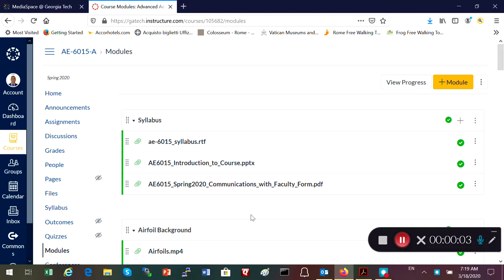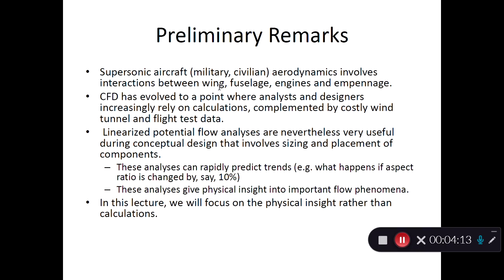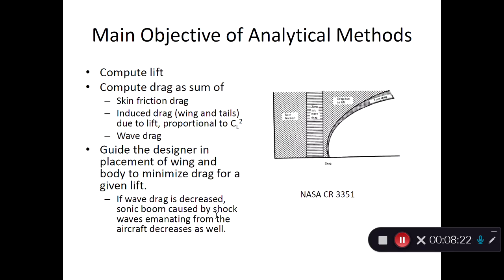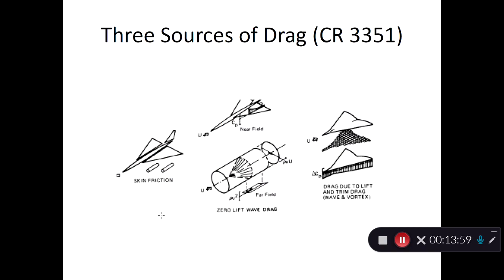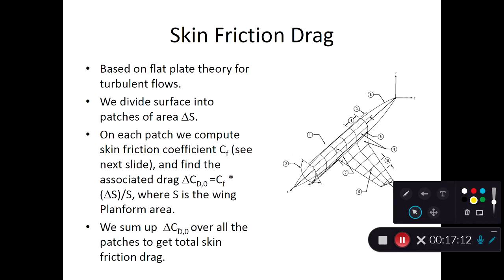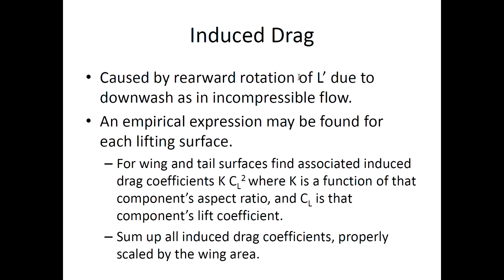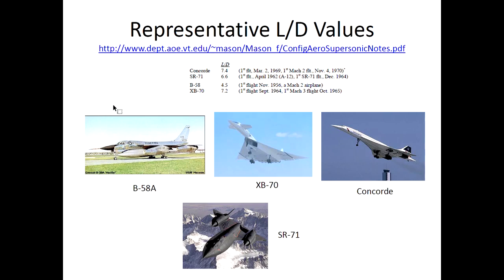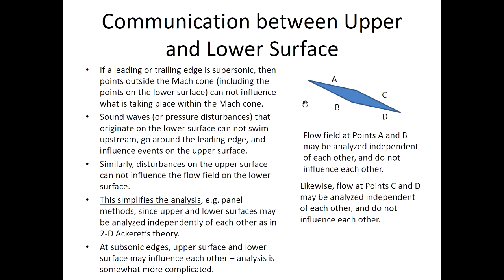Supersonic Flow over Complete Aircraft